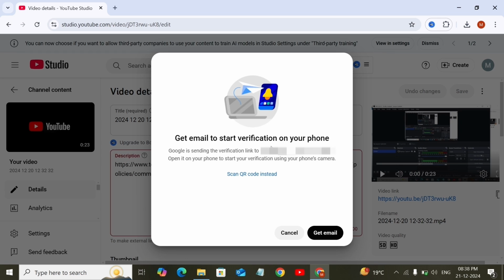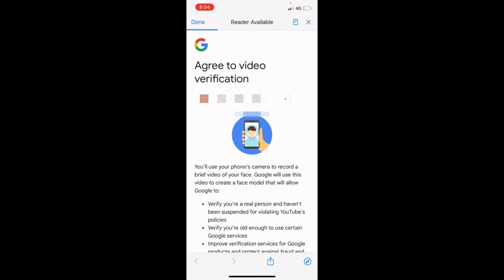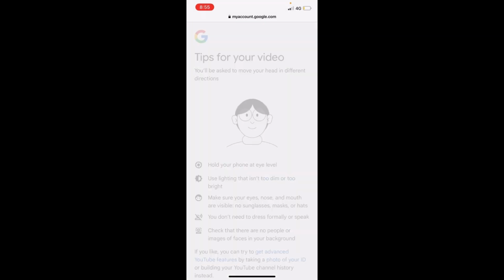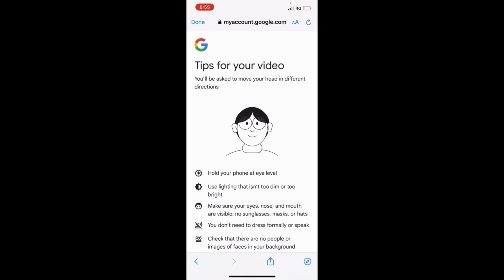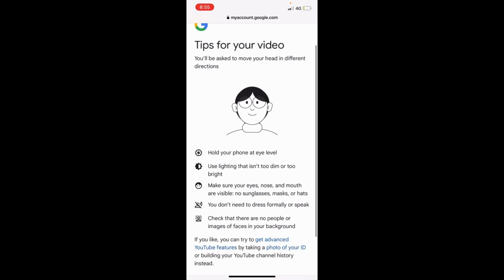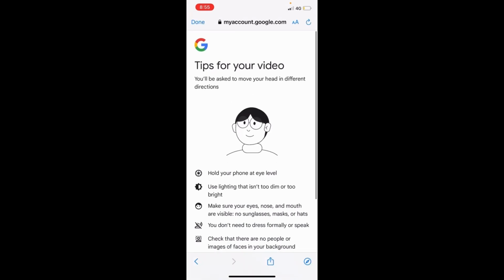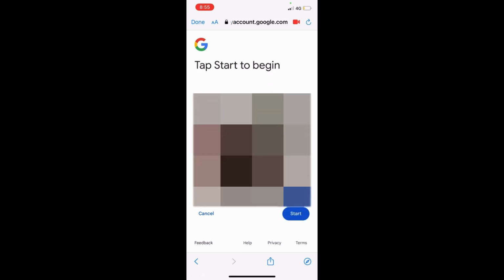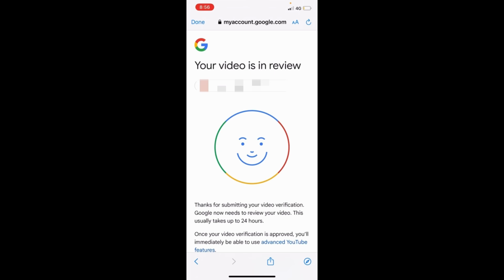Verification required to make external links clickable YouTube Fix it in just 2 Minutes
youtube description link problem,
verification required to make external links clickable,
youtube description links,
how to verification required to make external link clickable,
how to add clickable links to your youtube video,
verification to make external links clickable,
how to make clickable links in youtube description,
required to make external links clickable verification,
within the next few days verification will be required to make external links clickable,
verification required to make external links clickable problem